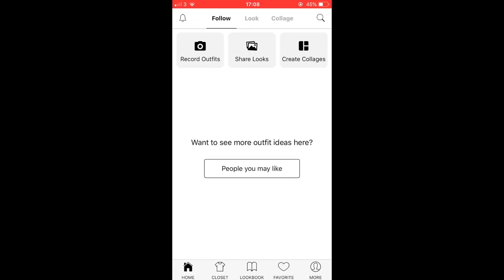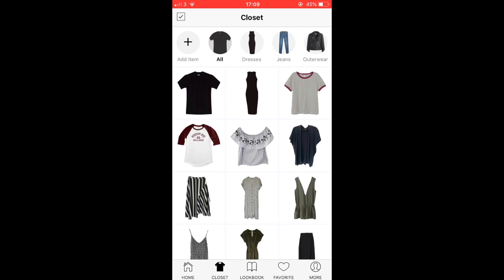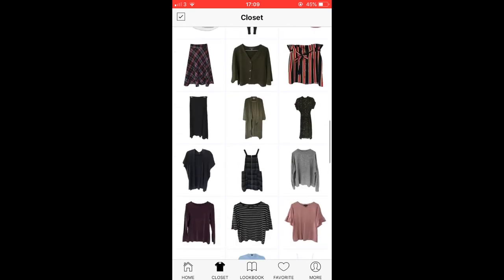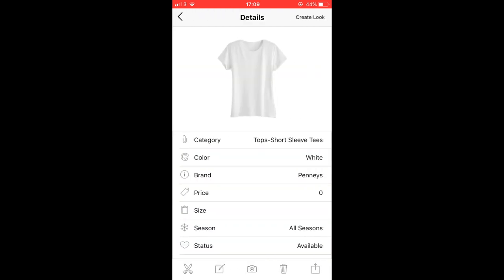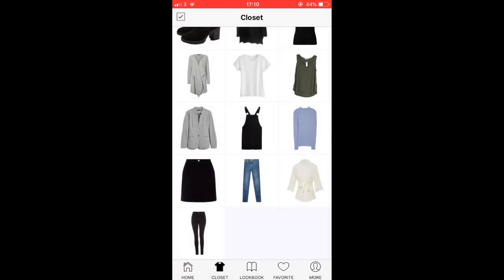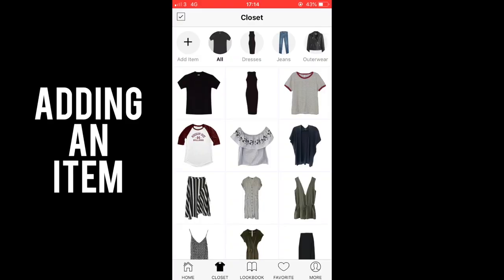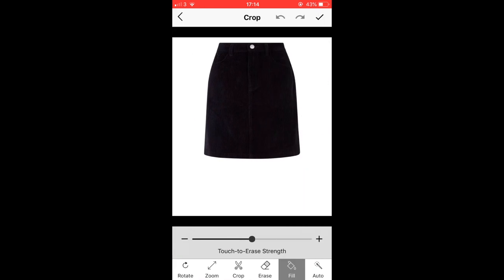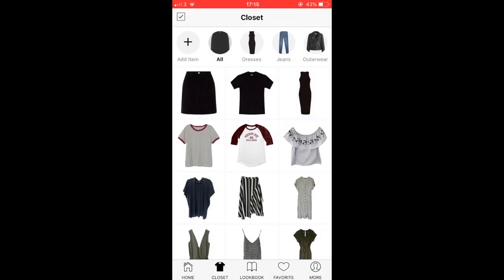Can an app REALLY help organise my wardrobe? | SMART CLOSET REVIEW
***IS SMART CLOSET WORTH YOUR TIME AND EFFORT? Expand for timecodes to sections**

(Please note.. the app is no longer free! It now costs about €4)

In an effort to get more organisation into my life, I decided to try out the Smart Closet app (wardrobe organisation app) for a week. I wanted to see if it could help take the stress out of picking outfits every morning, and if it's worth the effort of downloading and using.

Here's how I got on!

**TIMECODES**

1. About Smart Closet: 00:57
2. Using the app - overview: 2:12
     --- Tips for photographing your clothes: 3:21
     --- Adding clothes to the app: 4:50
     --- How to create a look: 7:26
3. Using the app for a week - Vlog: 12:02
     --- Adding clothes to the calendar: 12:46
     --- How to create a packing list: 20:20
4. Final Thoughts: 24:09
     --- What I wanted to achieve: 24.25
     --- What I liked about Smart Closet: 27:30
     --- What I didn't like about Smart Closet: 28.17

●Say Good Night by Joakim Karud

♫End Card♫
● "Chasing Palm Trees' - Ehrling